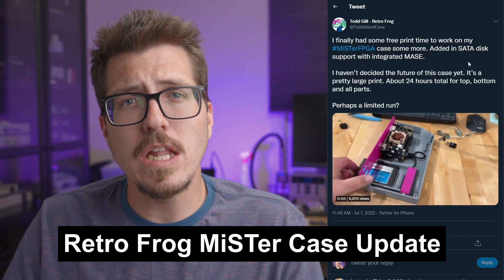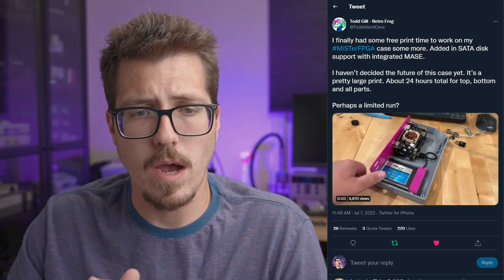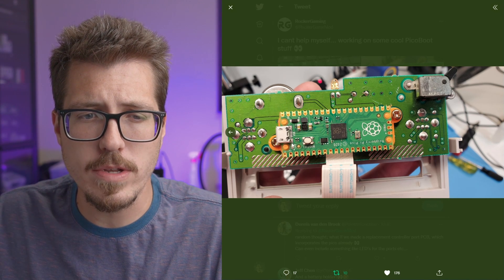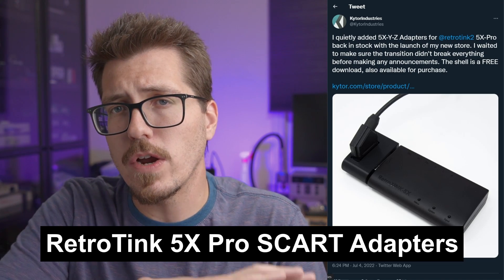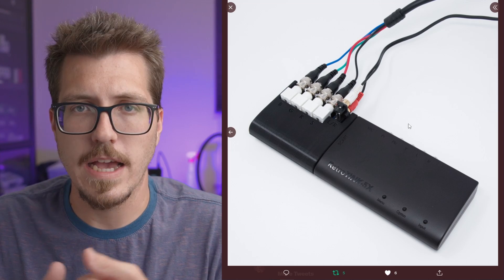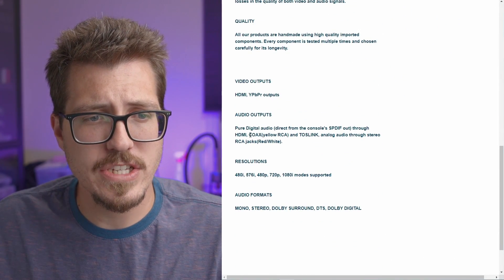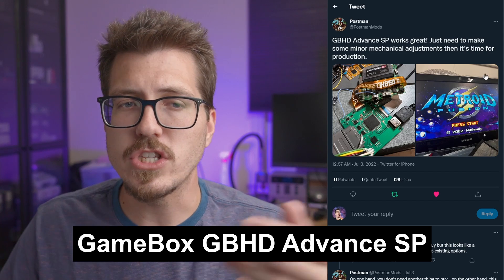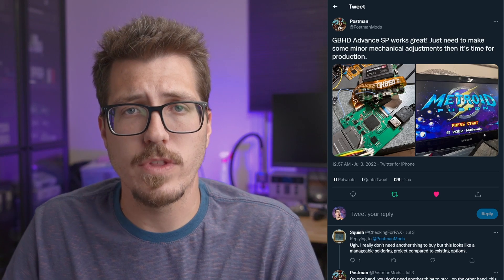New GameCube IPL Mod from Mancloud! - Retro Modding News 7/10/2022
Todd Gill gives an update on MiSTer cases, PicoBoot 3D printed mounts are in the works, and a new GameCube IPL mod is teased!

Chapters:
00:00 - Retro Frog MiSTer Case Update
00:52 - PicoBoot Raspberry Pi Pico Holders
02:00 - RetroTink 5X Pro SCART Adapters
03:05 - Xedusa Xbox Video Adapter
04:13 - GameBox GBHD Advance SP
05:02 - KunaiGC IPL Replacement Mod